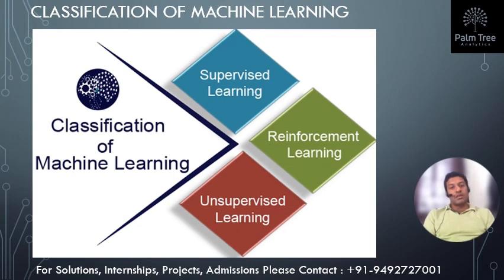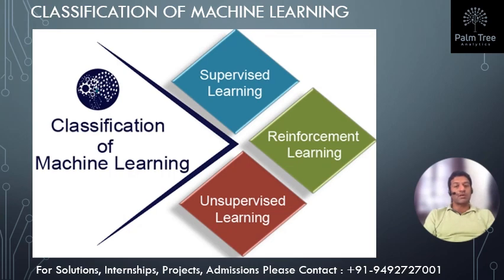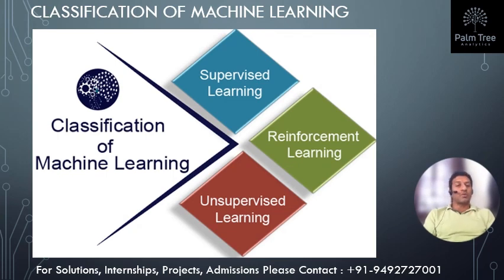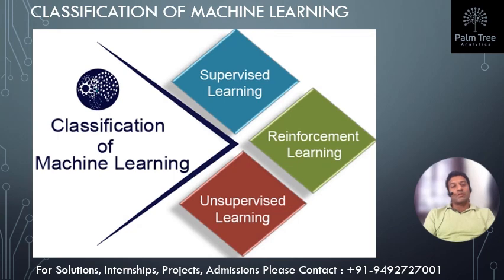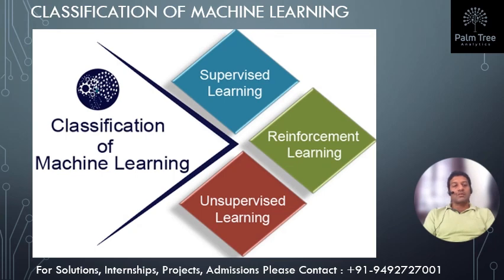ML-004. Classification of ML Algorithms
This short video explains about Machine Learning Concepts.
Classification of Machine Learning Algorithms